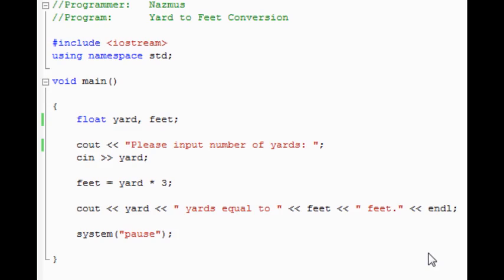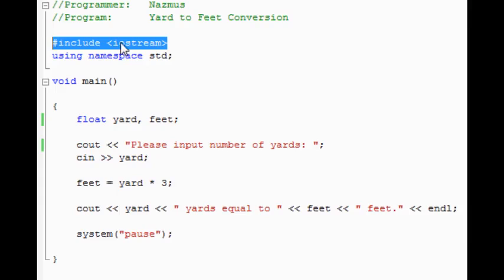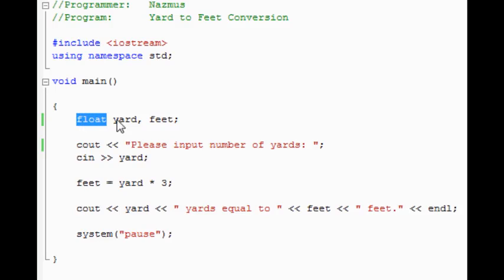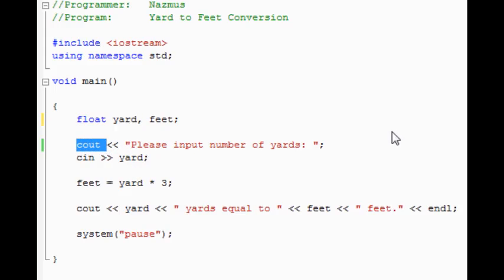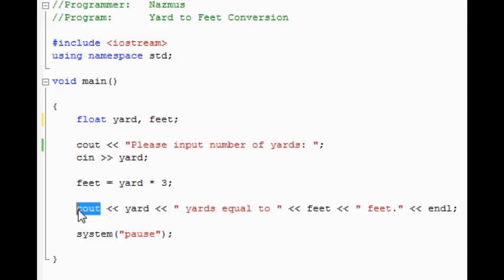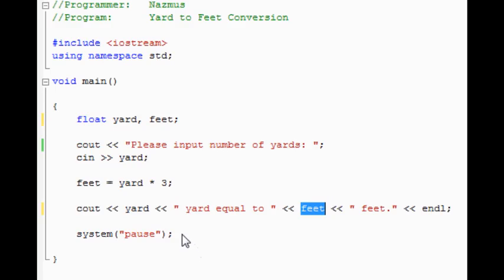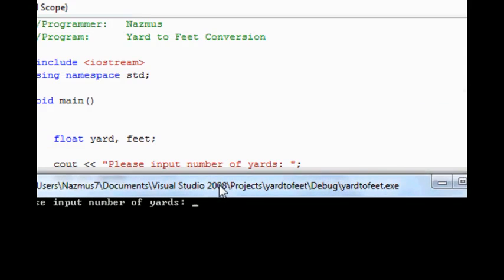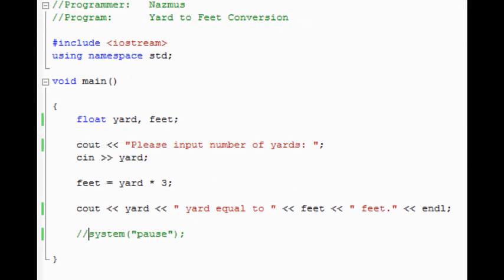C++ Tutorial Basics - Basic Explanations to Basic Stuff (5) - YouTube.flv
IT program